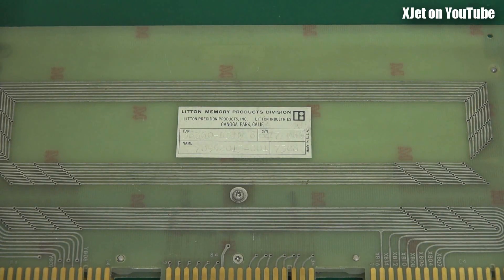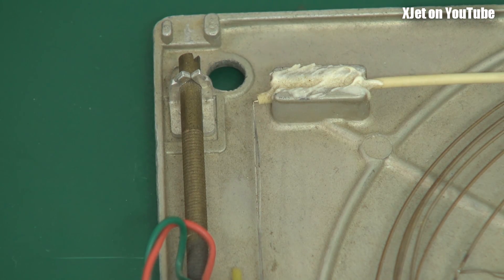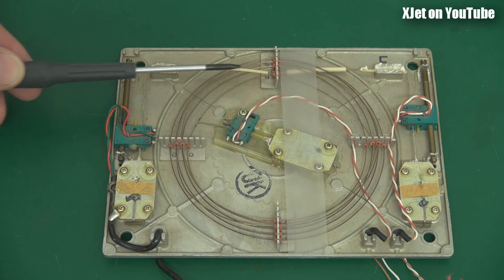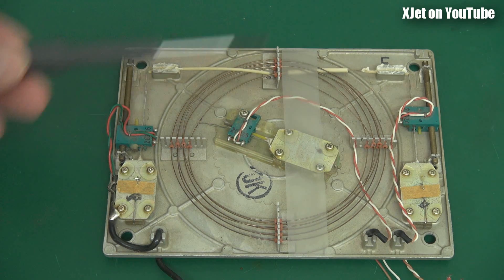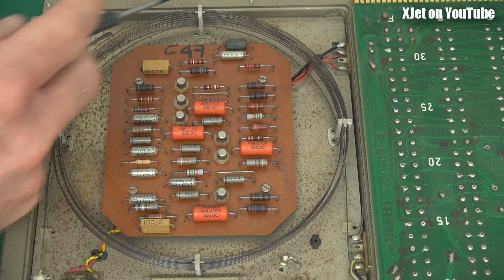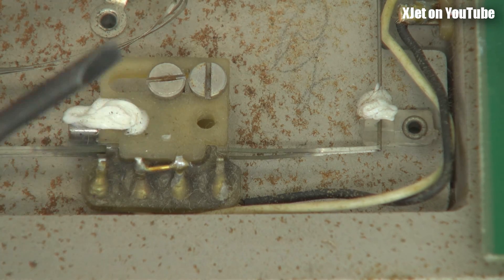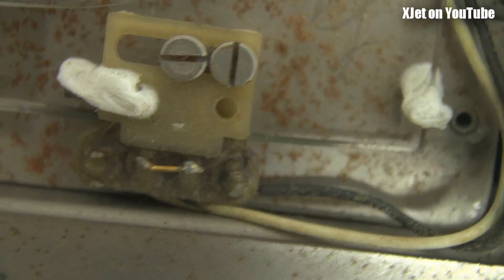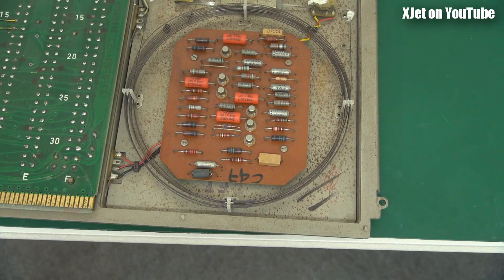Old computer tech: delay-line memory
Not RC stuff this time but a look at some old computer memory technology in which data is stored by converting it into a series of physical torsion waves that travel around a coil of wire.

If you haven't seen the video I did on magnetic core memory on my RCModelReviews channel then here it is